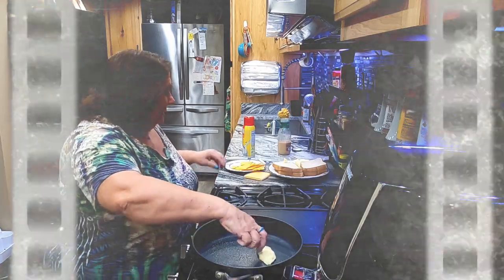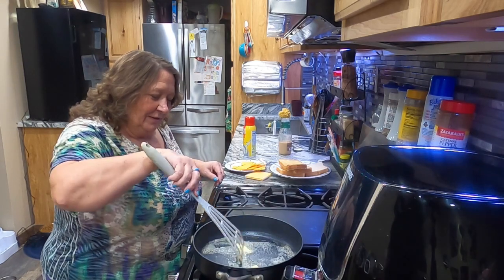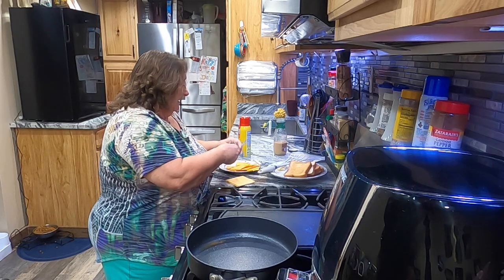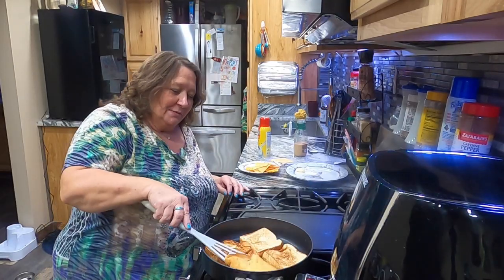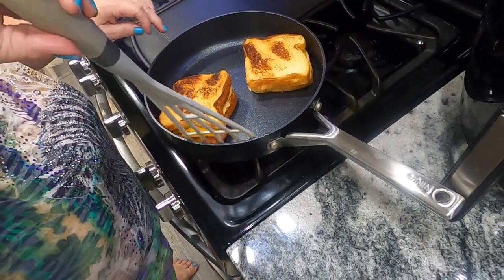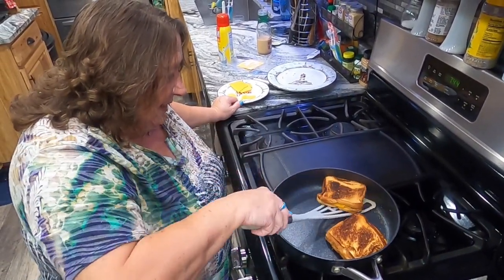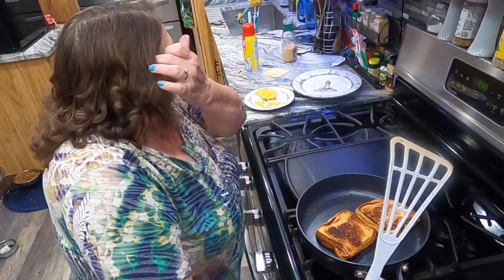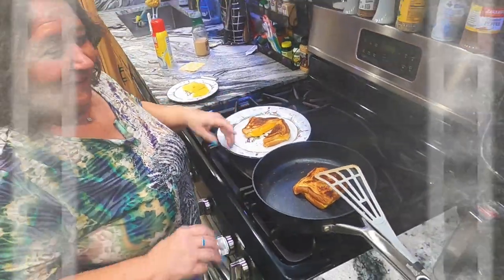TEXAS Two Cheese GRILLED CHEESE!.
TEXAS Style (2) Cheese Grill Cheese Sandwich! Awesome!!